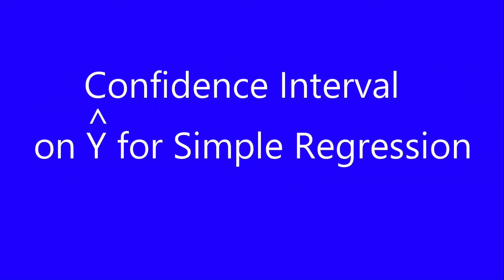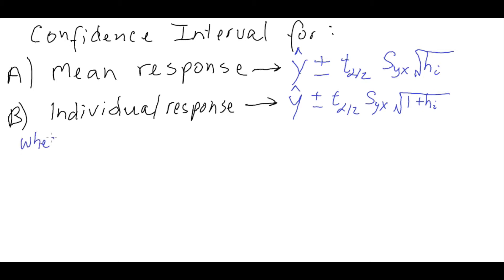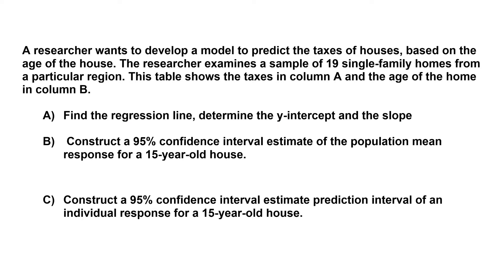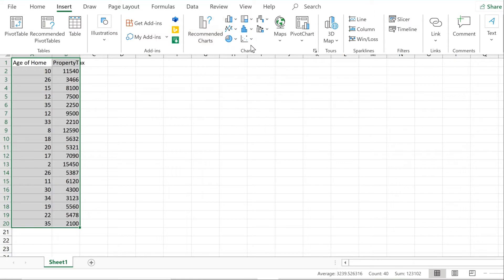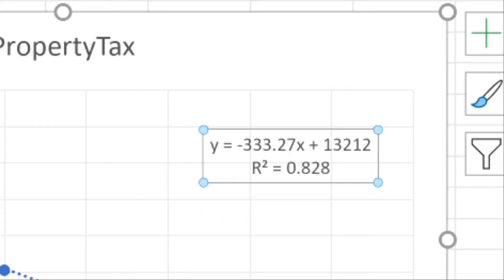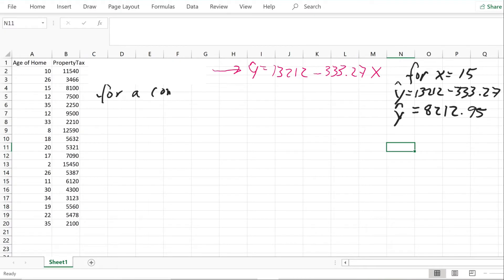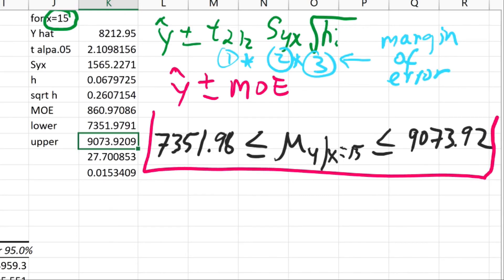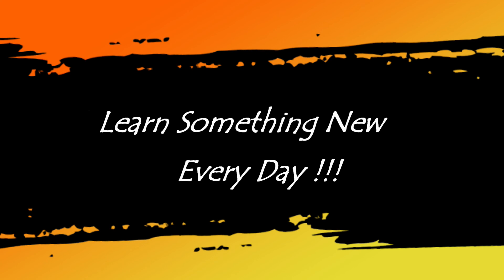Simple Regression Examples Y hat Confidence Intervals Mean Response and Individual Response in Excel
Follow along with this step by step demonstration of solving a confidence interval for the mean response and an individual response on y hat.  Pause the video to do it together.  Hope this helps!